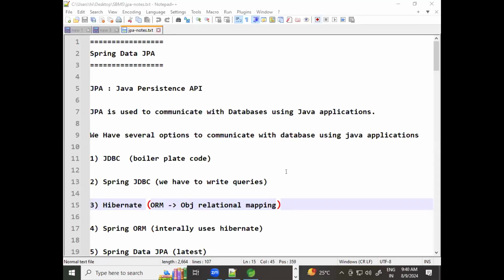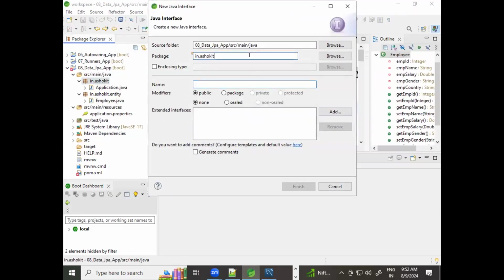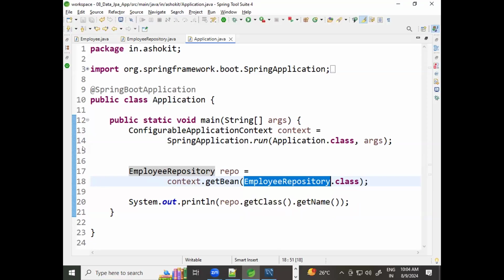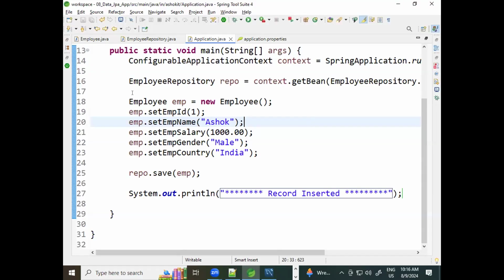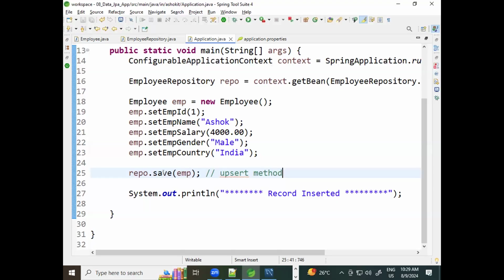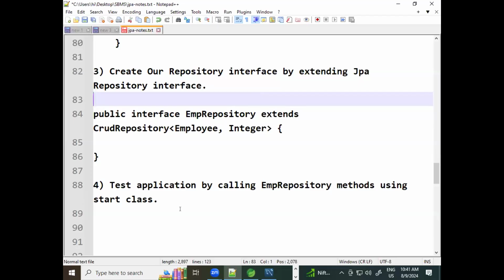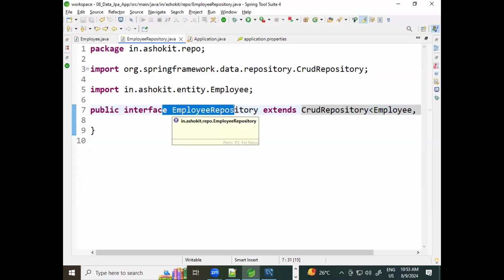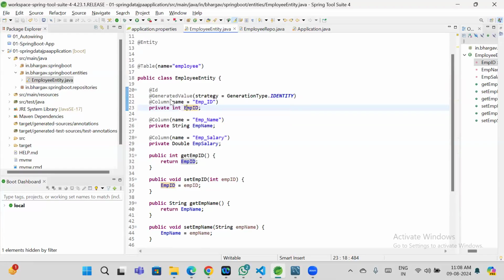Spring Boot Microservices session 23